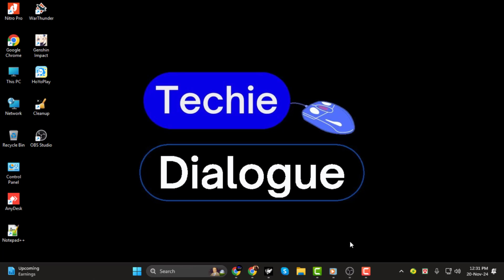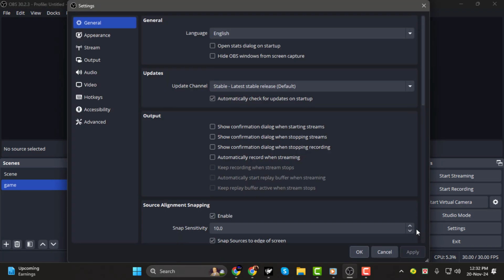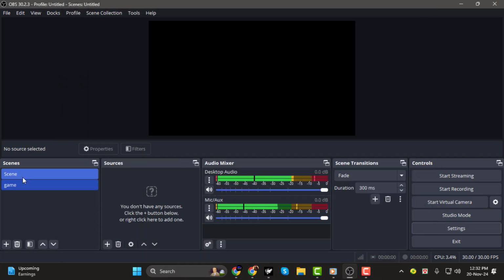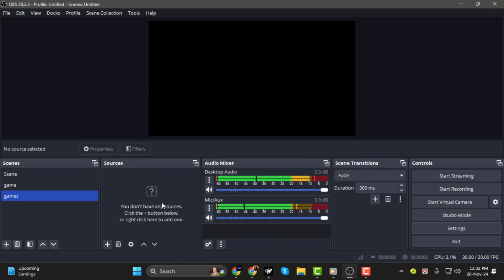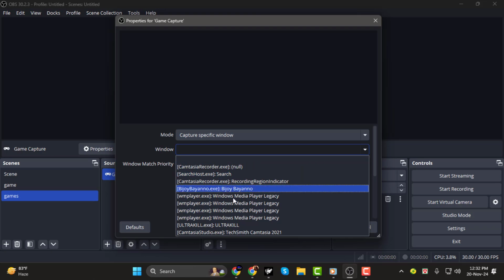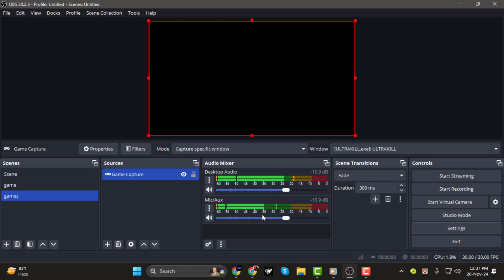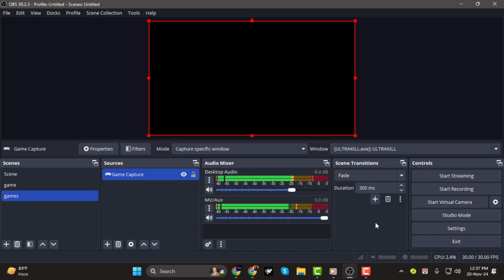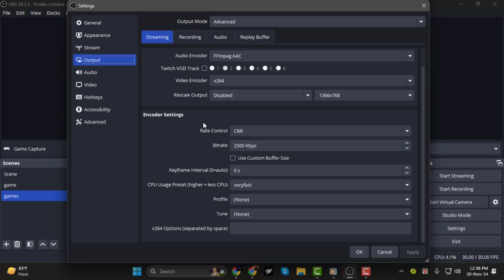How to Use OBS to Stream a Game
OBS (Open Broadcaster Software) is a popular tool for live streaming, allowing you to broadcast games to platforms like Twitch, YouTube, and others. In this video, we will show you how to set up OBS to stream your favorite game smoothly. From configuring your settings to adding your game as a source, this guide will walk you through every step of the process. Perfect for beginners looking to start their streaming journey.

- Stream games with OBS
- OBS setup for gaming stream
- Live stream games on Twitch with OBS
- How to stream PC games using OBS
- OBS tutorial for gaming beginners